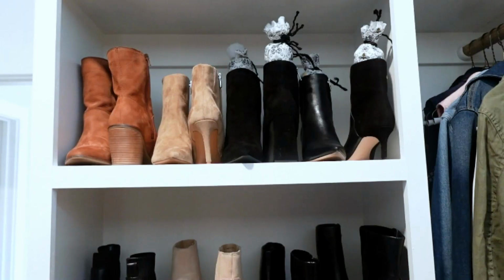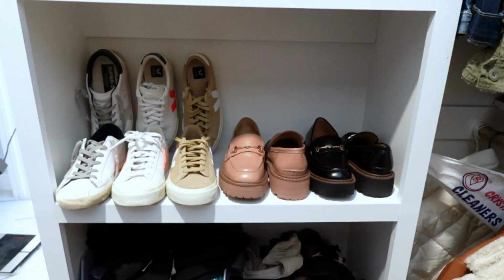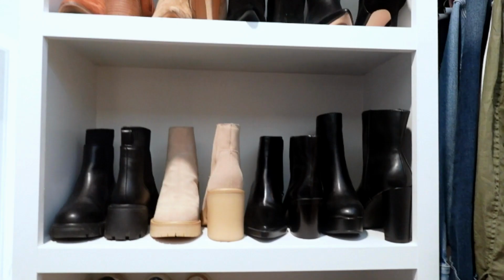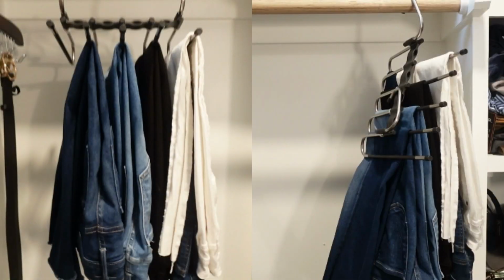Uncover the Key to the Perfect Wardrobe: Insider Tips for Crafting an Unforgettable Closet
5 steps to curate a wardrobe that works for YOU.  If you have ever found yourself in a closet full of clothes still feeling like you have nothing to wear, this video is for you.
Sites and Items Shown and Mentioned:
Amazon wardrobe rack:
Trouser hanger
Belt hanger
Sweater Boxes
Wardrobe rack